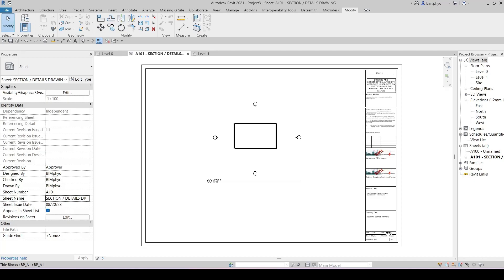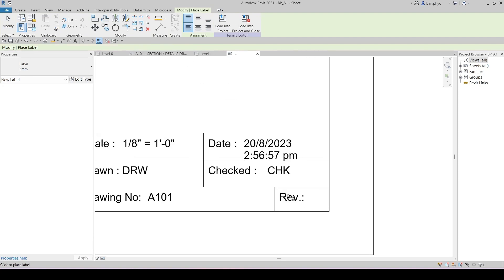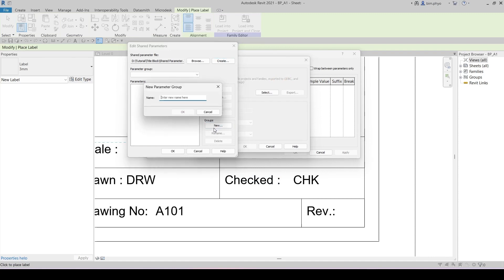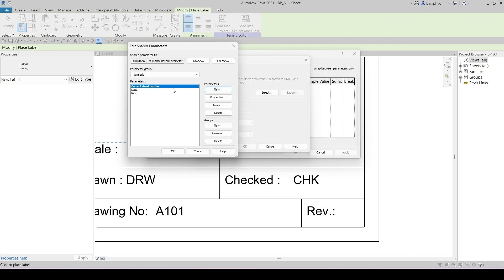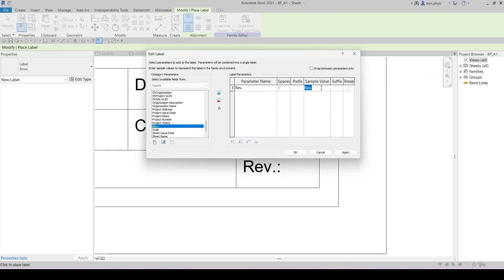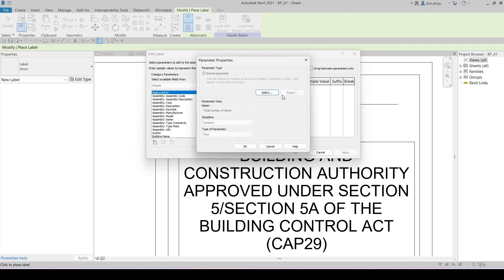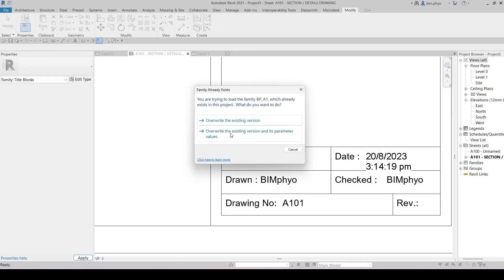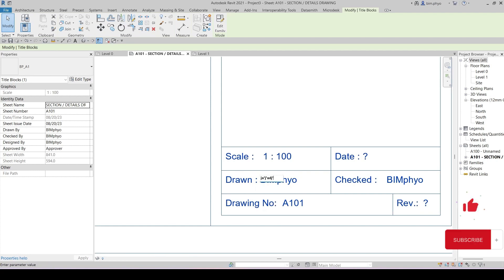Shared Parameter for Title Block in Revit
1)Create Shared Parameter
2)Associate shared parameter to project parameter